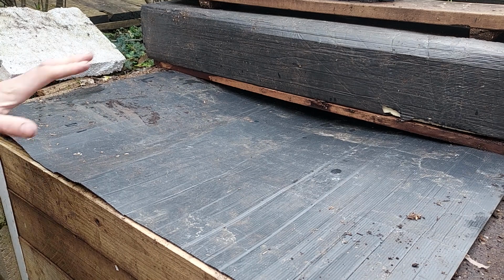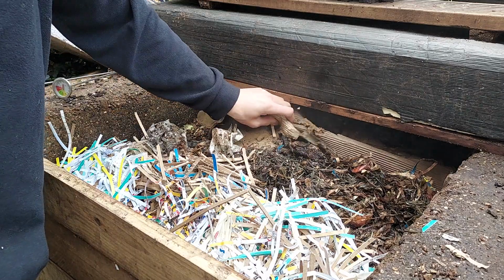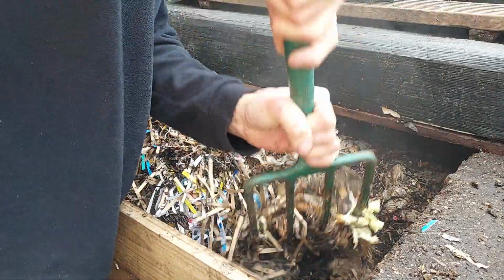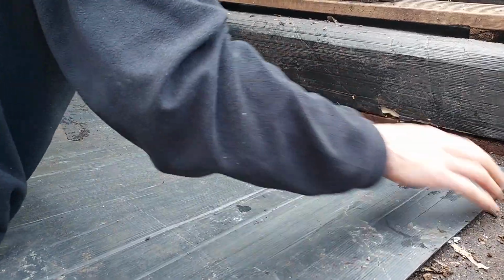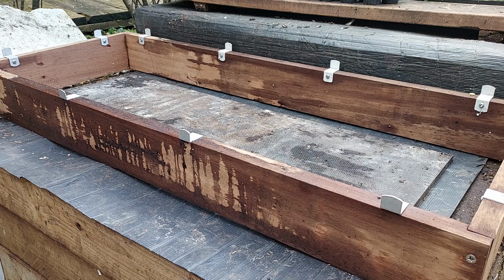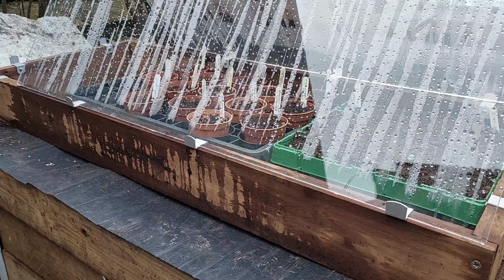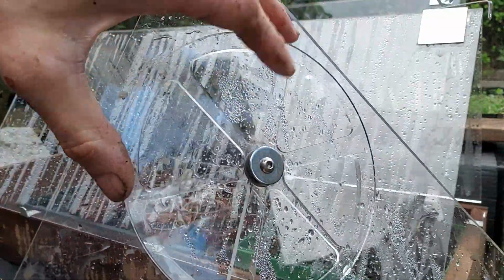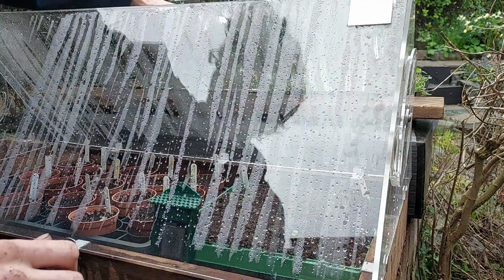Compost Heated Cloche / Propagator (Part 1)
Here's a short video to explain how I built and make use of my compost heated propagator.